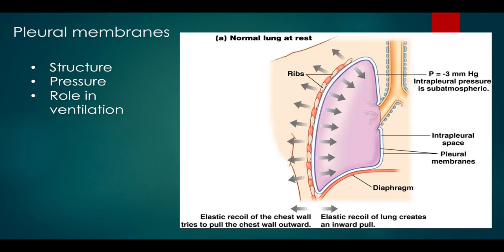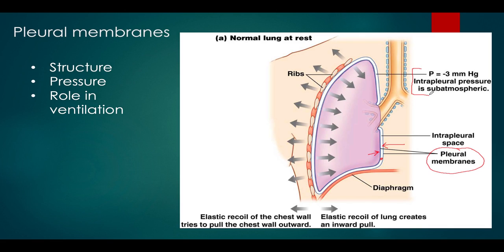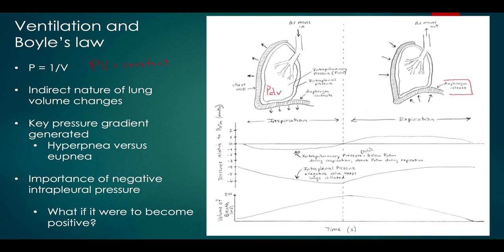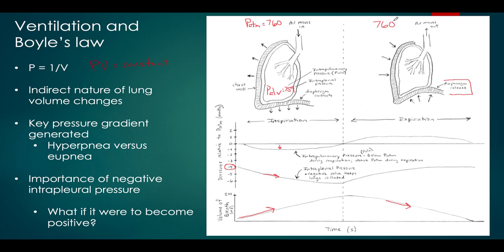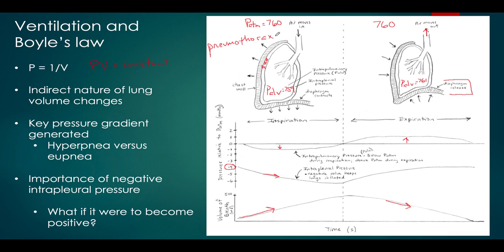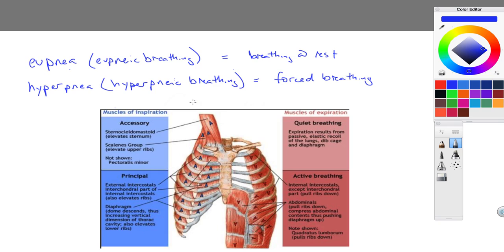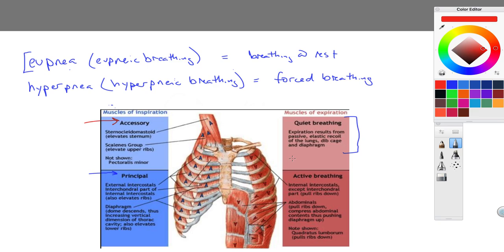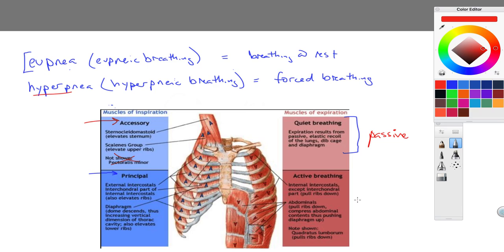3 Pulmonary 3 Ventilation, eupnea, and hyperpnea